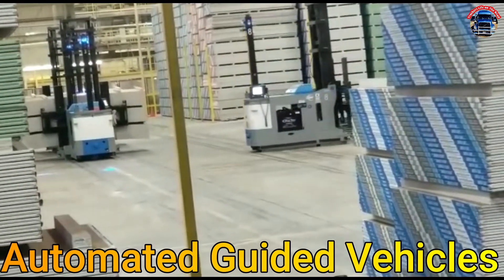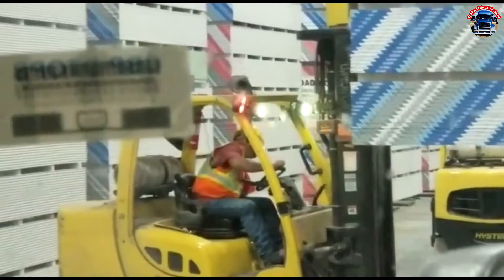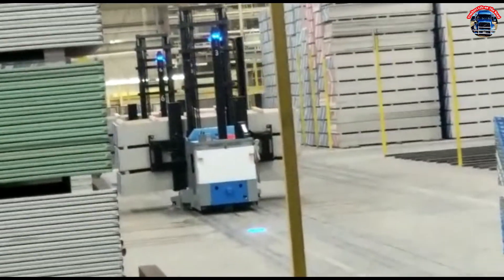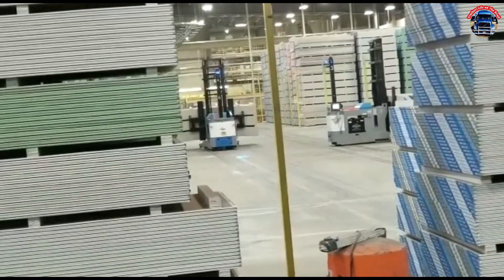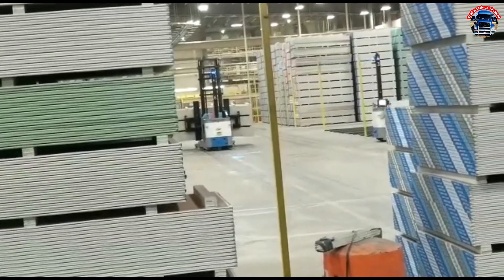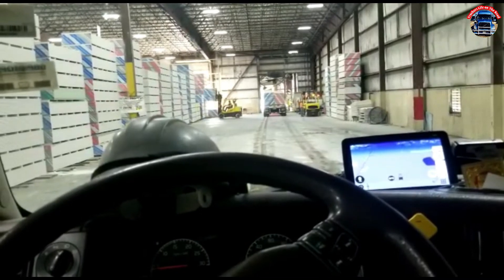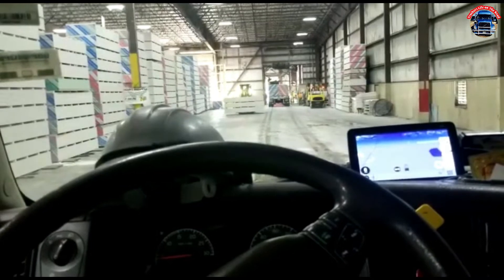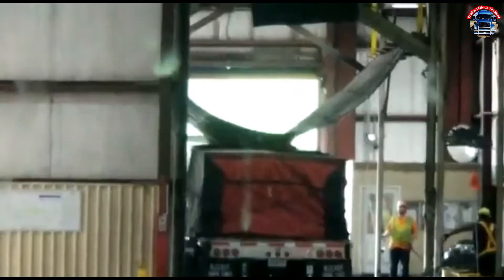Automated Guided Vehicles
in this video i will show you how automated guided vehicles work automated guided vehicle are heart of automated warehouse controlled by intelligent software
with special components